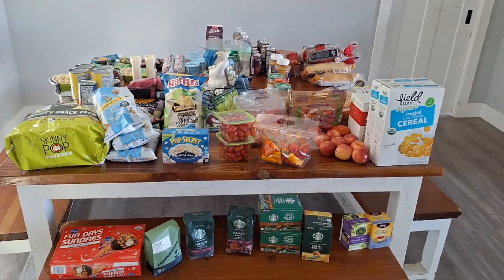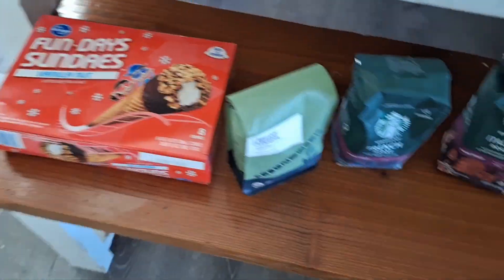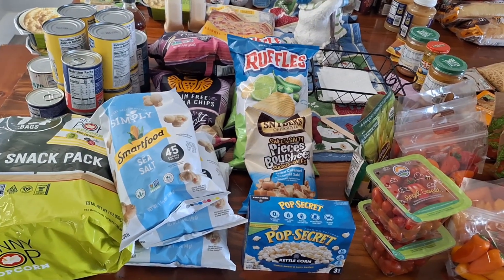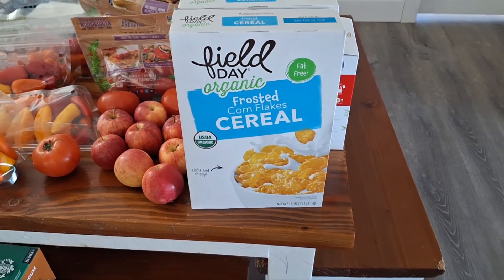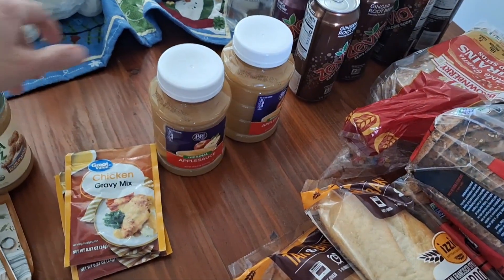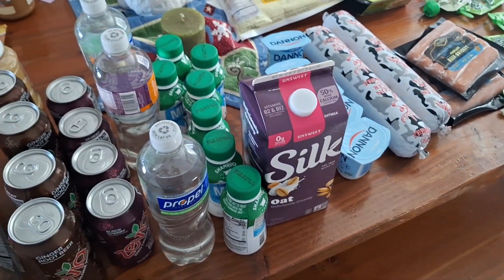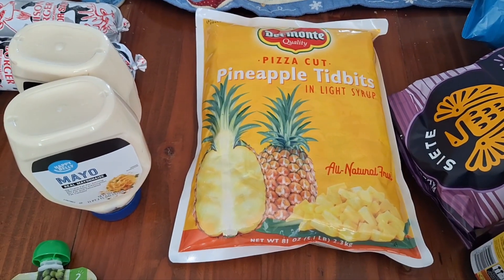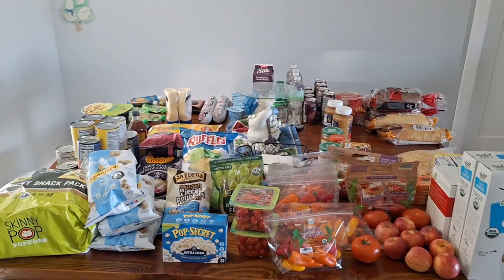FAMILY OF 8 food pantry/ food bank haul